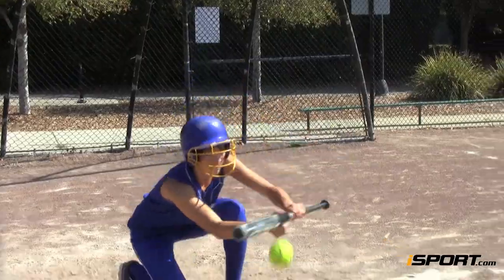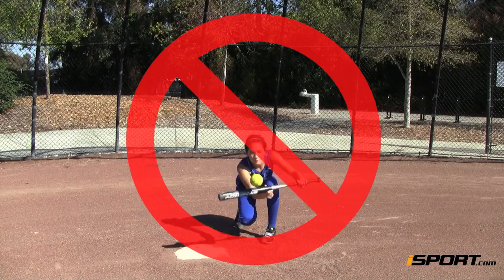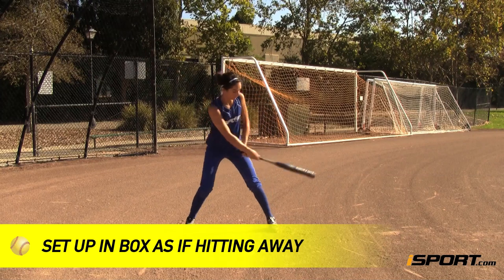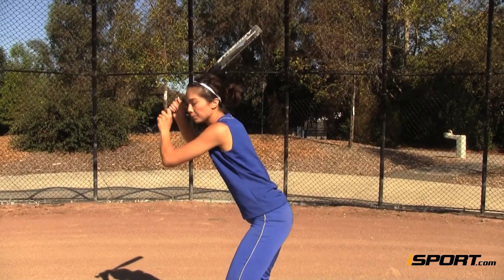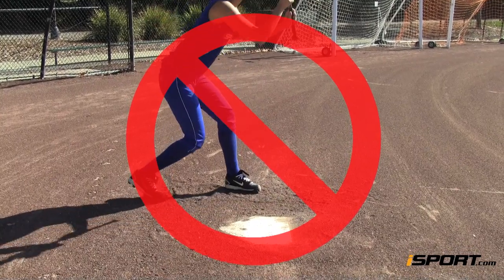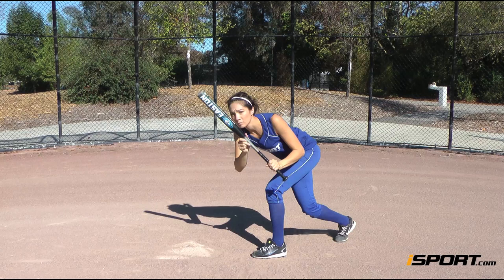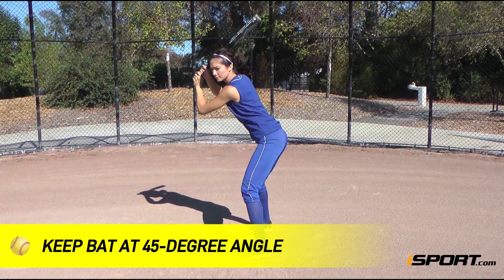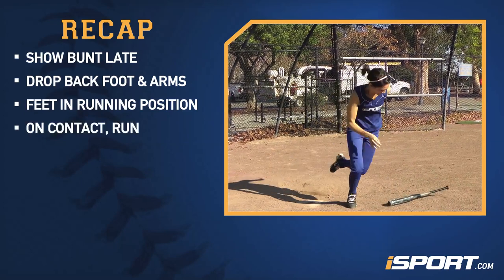How to Bunt for a Base Hit in Softball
This iSport Lessons video teaches softball players how to bunt for a base hit in softball.